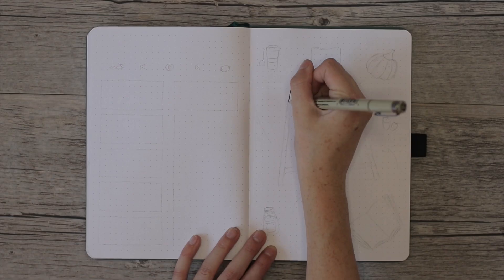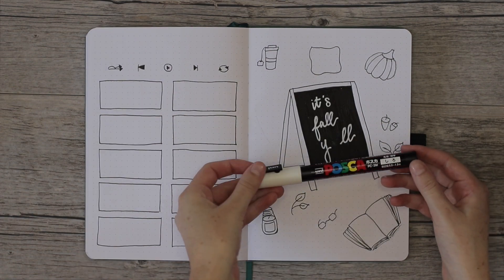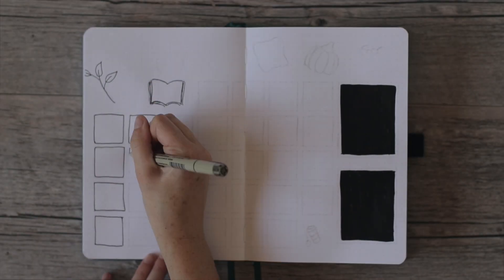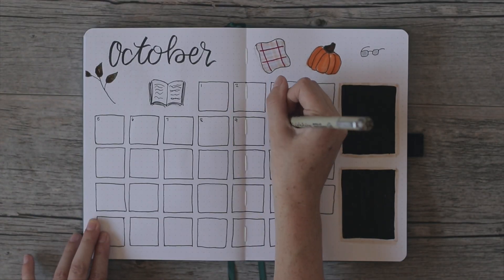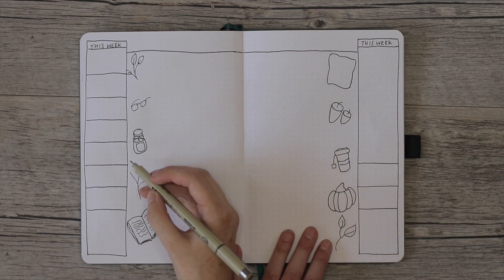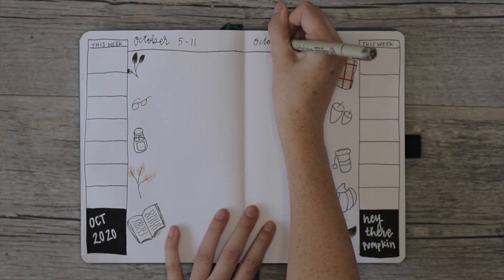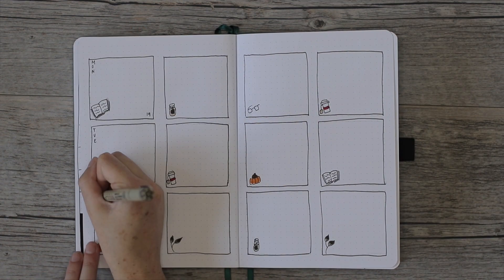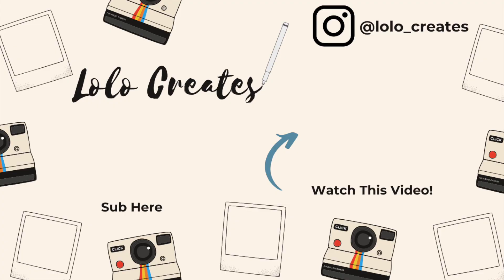OCTOBER 2020 BUJO SETUP | 2020 October Bullet Journal Setup Fall Theme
This is my fall themed bullet journal for October 2020. I tried to make all of my spreads follow a farmhouse meets fall theme. I really enjoyed making a similar theme to this in my November 2019 bujo setup. I hope you enjoy it as much as I do!

✍️Fun Way to Get New Tombow Pens
Tombow VIP Club Creativity Kit